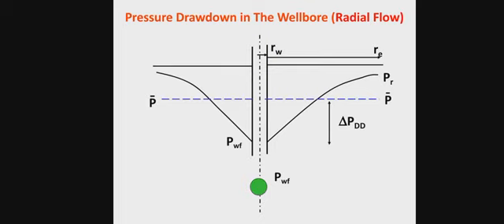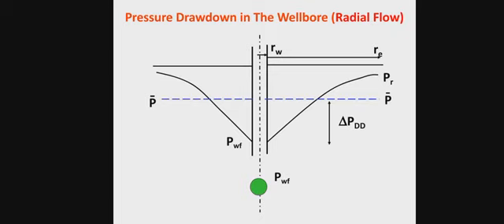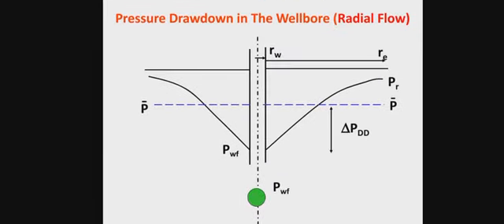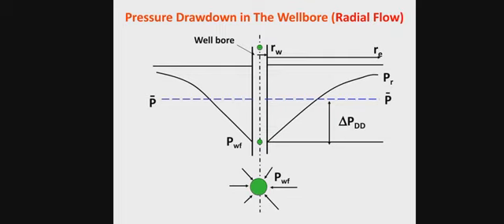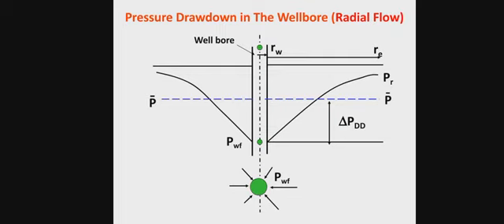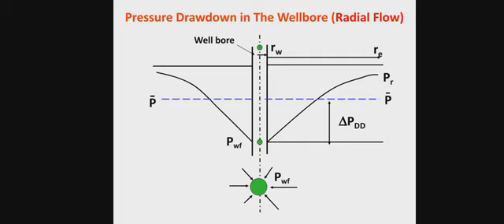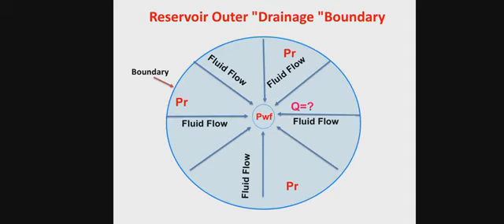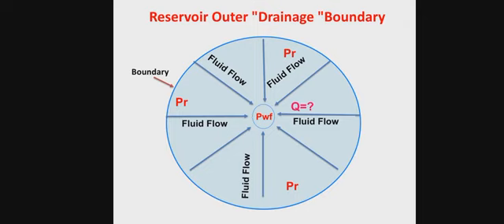The pressure drowdown in the wellbore